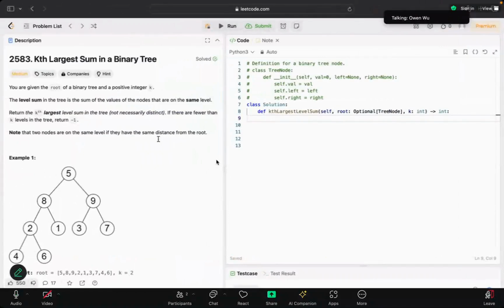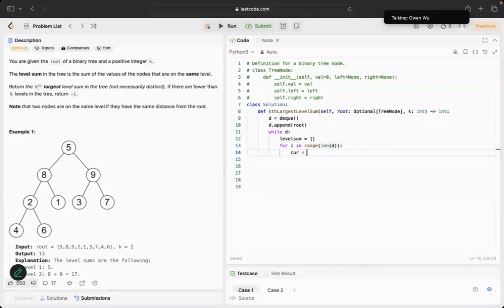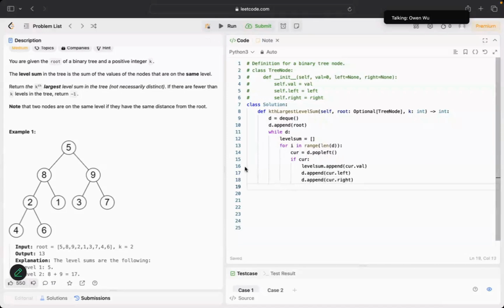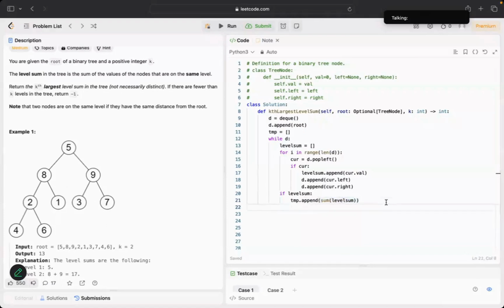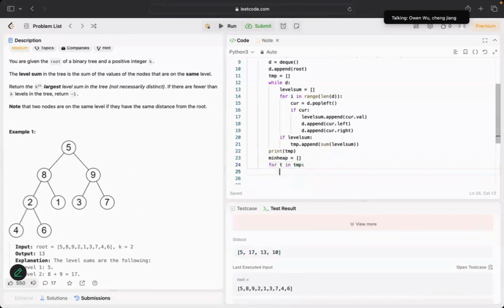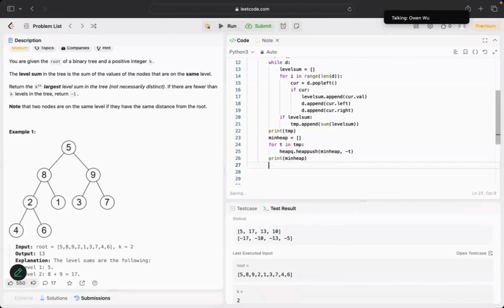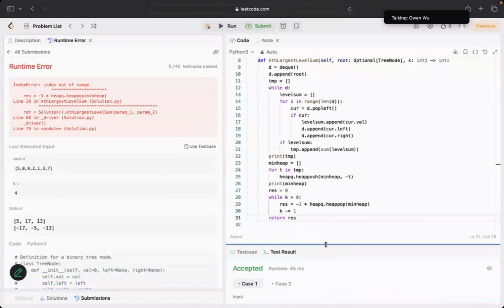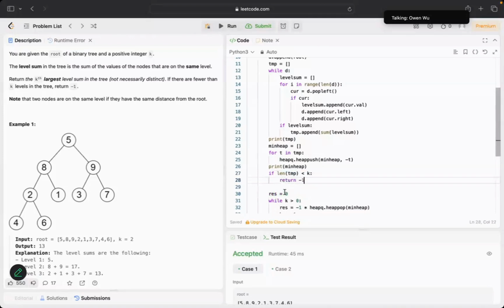2583. Kth Largest Sum in a Binary Tree - Using Python